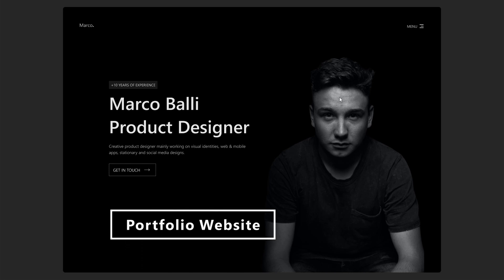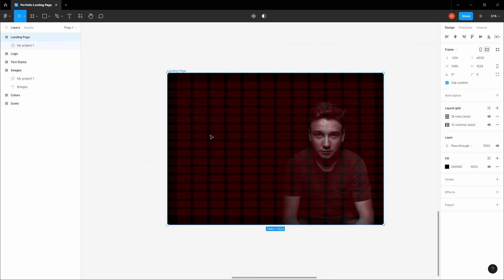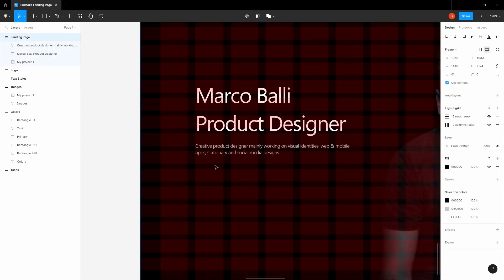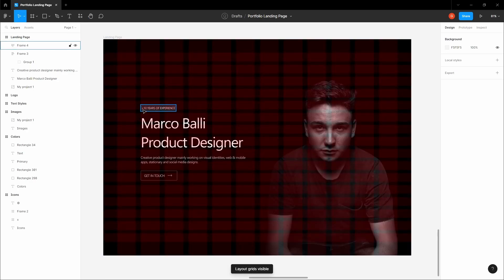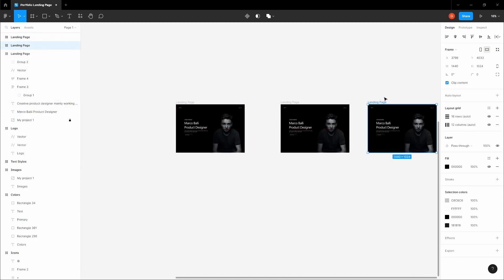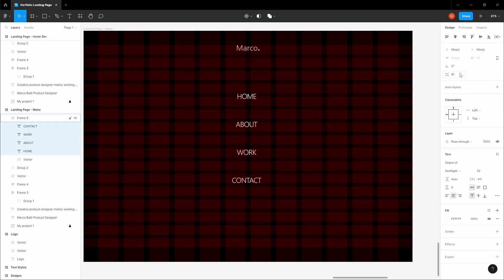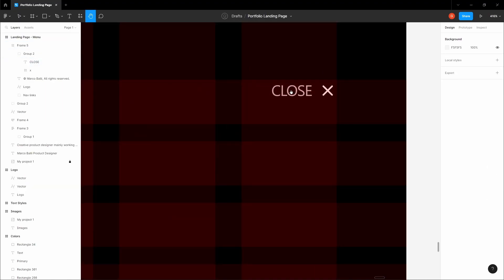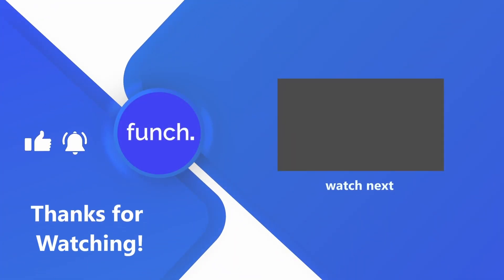How to Design a Personal Portfolio Website with Figma - UI/UX & Prototype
Hello and welcome to Funch!

In this tutorial, we'll be creating a personal portfolio website landing page in black and white using the powerful design tool Figma. I'm excited to share this tutorial with you all, and I hope you're ready to dive into some key design principles and create something truly beautiful.

Our focus for this project will be on minimalism and attention to detail. By following some simple design rules and principles, we'll be able to create an attractive and functional landing page that showcases your work and personality.

But that's not all – in addition to designing our landing page, we'll also be creating 2 prototypes to demonstrate how to bring your designs to life. This is a valuable skill for any designer, and I'm excited to show you how it's done.

We hope you enjoy the tutorial!

Contents of this video:

00:00 - Intro
00:04 - Portfolio Website
00:37 - Designing
19:26 - Outro